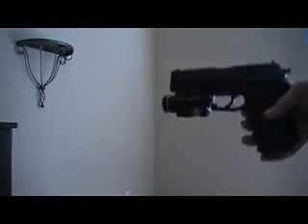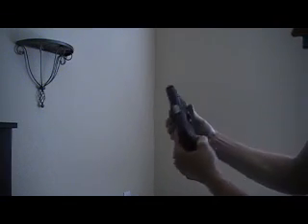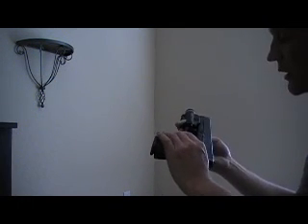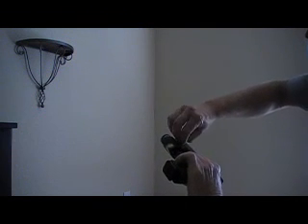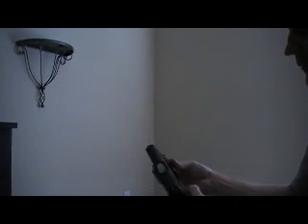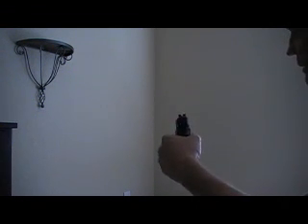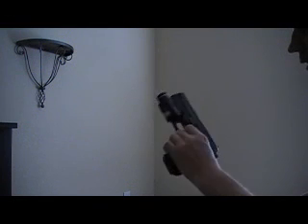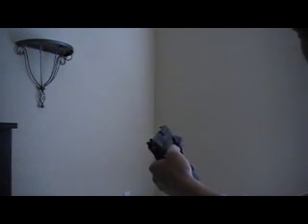TLR-2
TLR-2 sig and glock